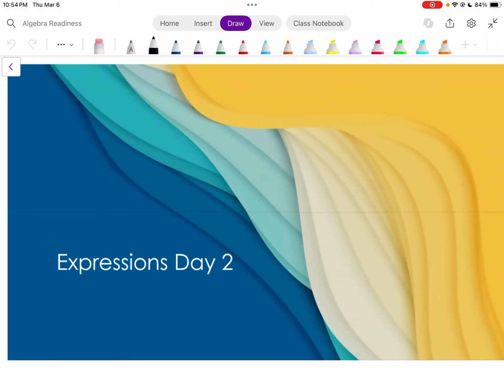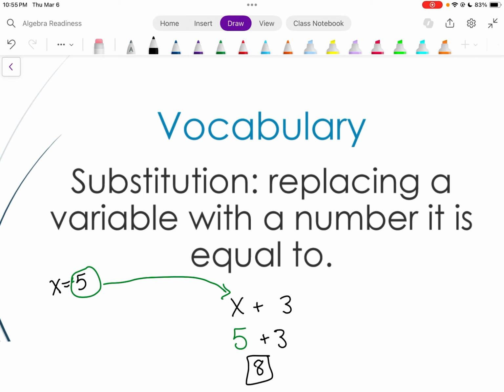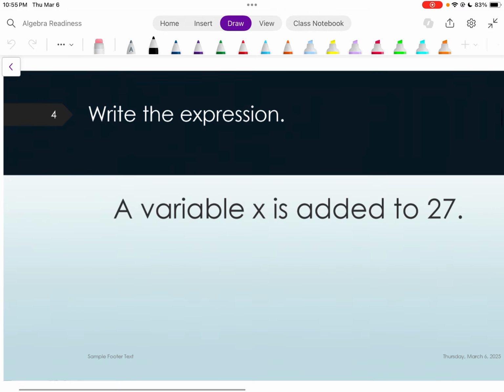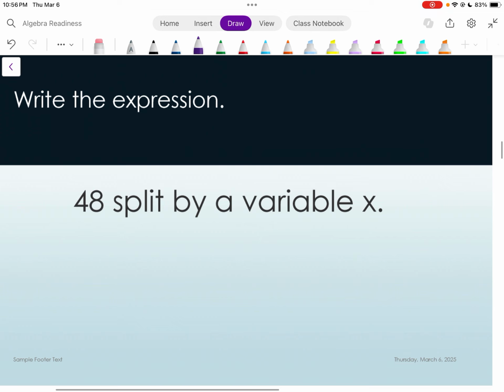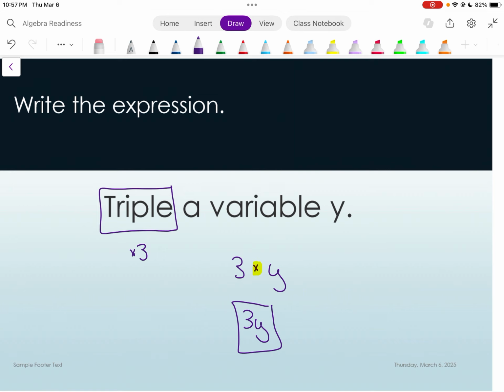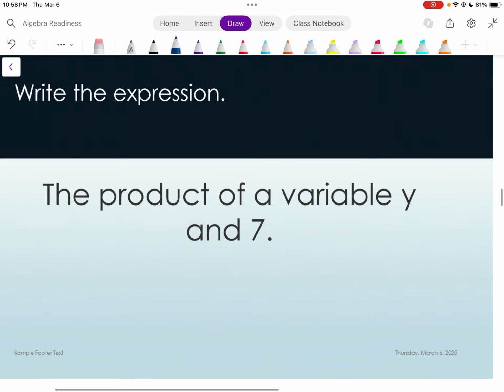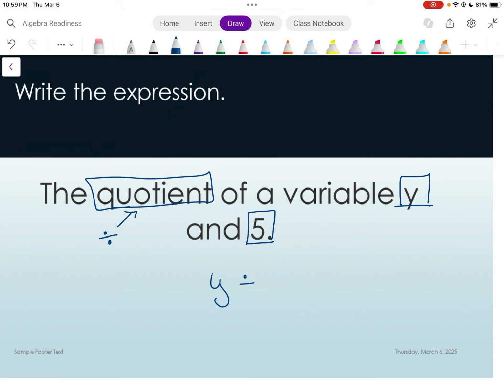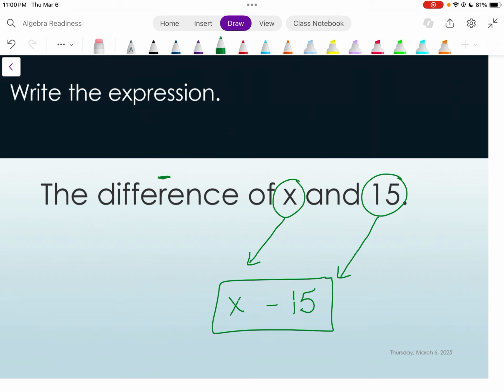Expressions Day 2 Part 1